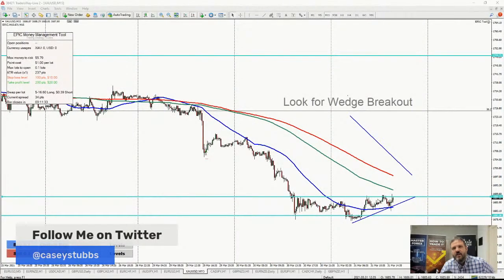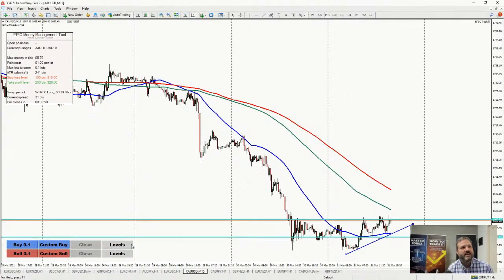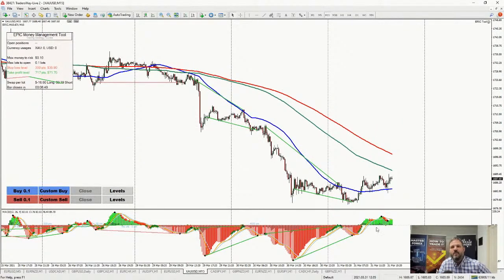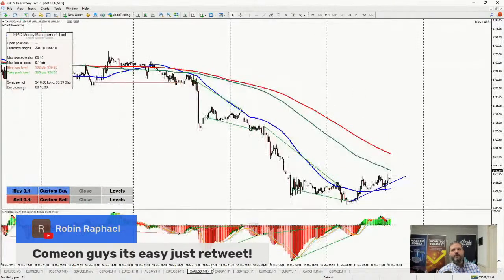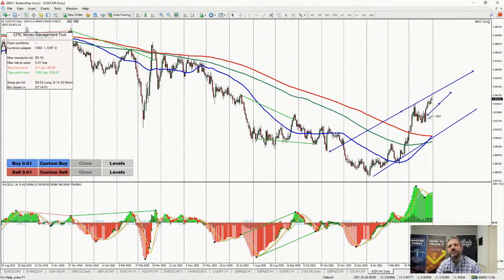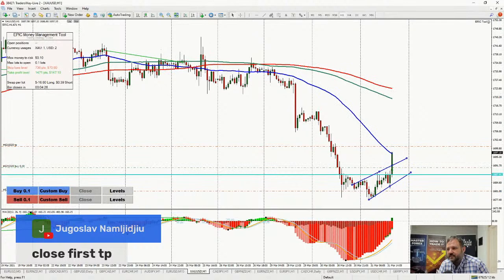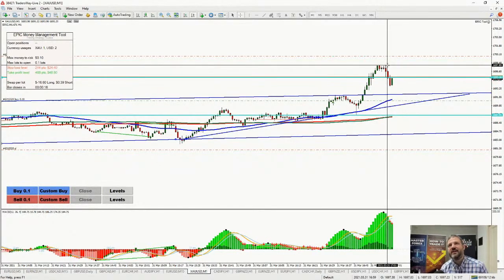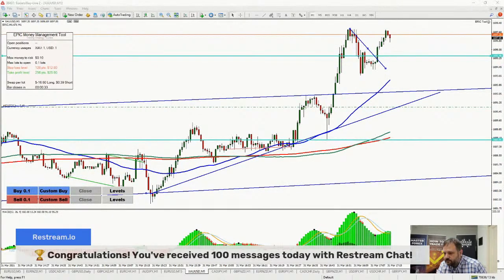Watch Casey Stubbs Live Trading!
Watch Casey Trade Live!
Part of the Million Dollar Challenge! Live Trading!

There are 3 accounts Casey Stubbs is going to be trading:
Forex
Options
Stocks

Totally transparent, no hidden gimmicks, risks and all. You aren't going to want to miss this. And, Wednesdays will be GIVE-AWAY day...where you can earn a chance to win some spectacular merch and/or trading products.

00:00 Waiting For Live To Start
13:48 Live Starts
15:59 XAU/USD
20:01 EUR/NZD
21:57 EUR/USD
26:29 USD/CAD
29:32 GBP/USD
34:59 XAU/USD
40:08 USD/CAD
44:33 EUR/NZD
44:48 CAD/JPY
46:23 XAU/USD, EUR/USD, XAU/USD
49:43 GBP/CAD, XAU/USD
52:28 USD/JPY, USD/CAD
56:50 USD/CHF, XAU/USD, USD/CAD
1:01:16 XAU/USD, USD/CAD, GBP/JPY
1:04:39 XAU/USD, USD/CAD, GBP/JPY, XAU/USD
1:12:56 USD/CAD, XAU/USD, USD/CAD
1:20:07 XAU/USD, USD/CAD, XAU/USD, USD/CAD
1:25:14 XAU/USD, USD/CAD, XAU/USD